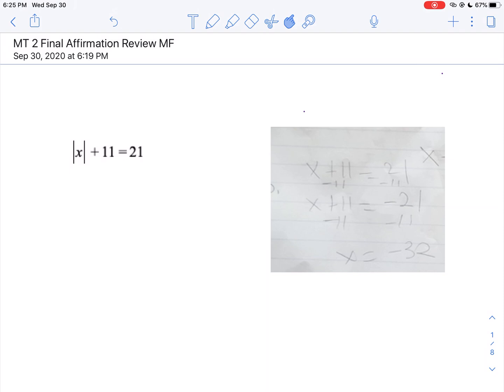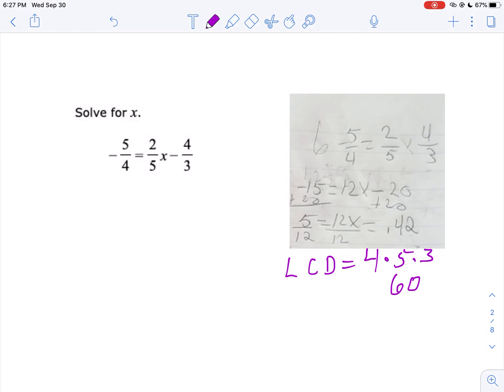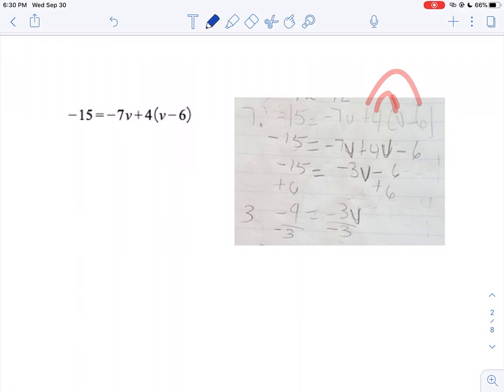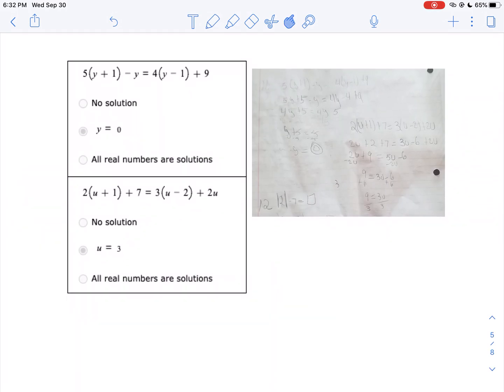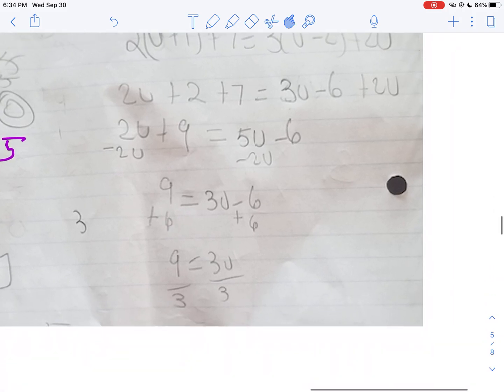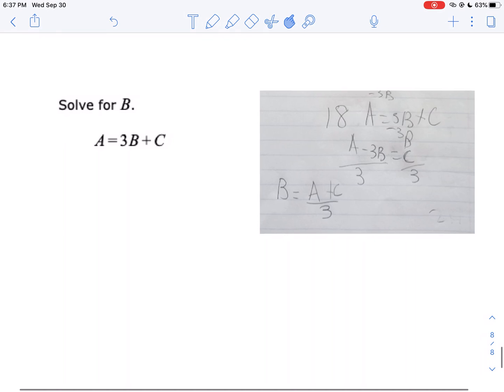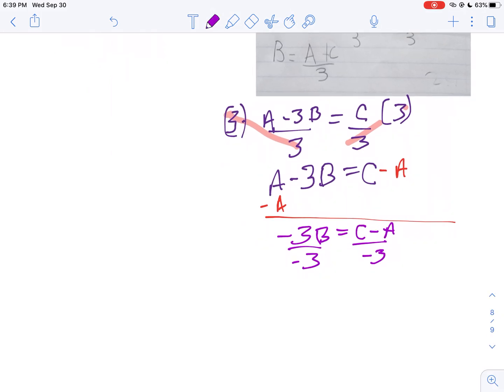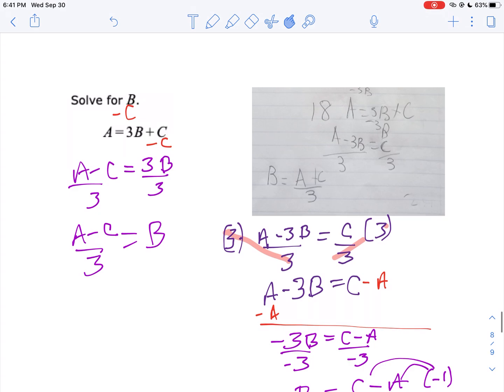MT 2 final affirmation review MF